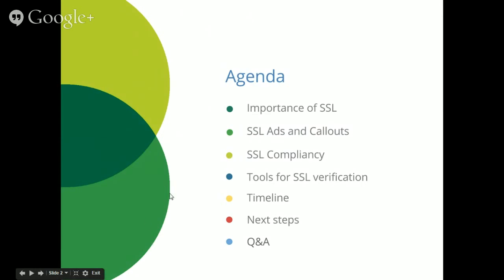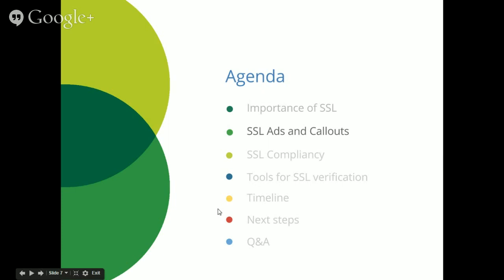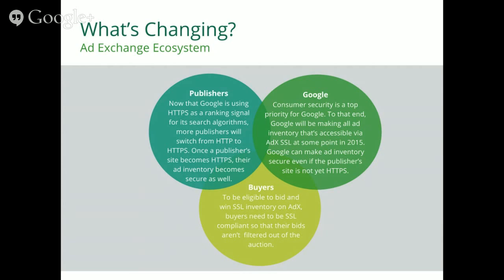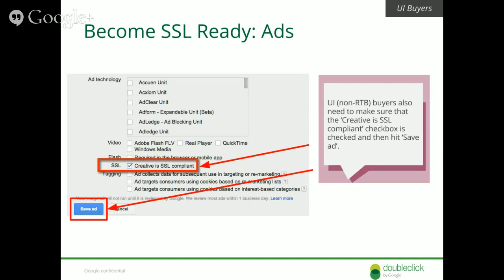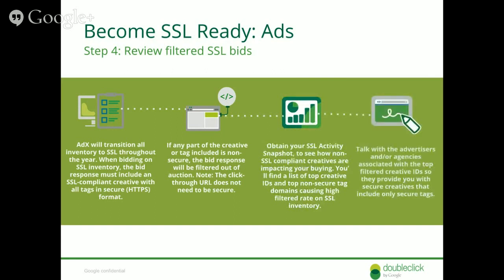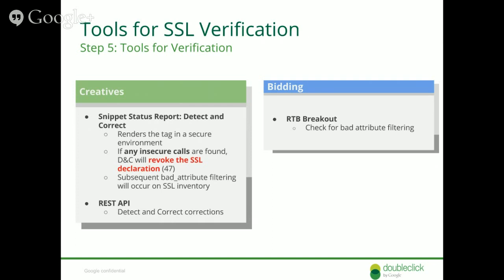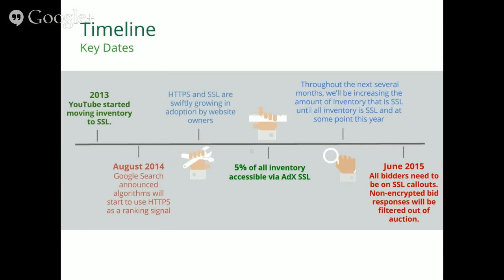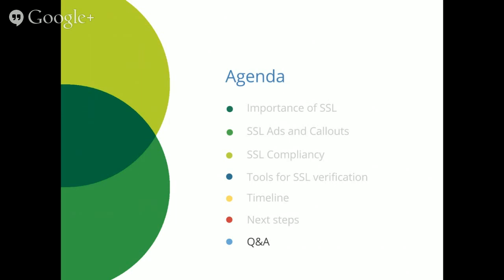Ad Exchange Buyer Training: Get Ready for SSL (US)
Watch this training to learn more about becoming SSL compliant. The session will cover the importance of SSL, an introduction to SSL Ads and SSL Callouts and how you can become SSL compliant.